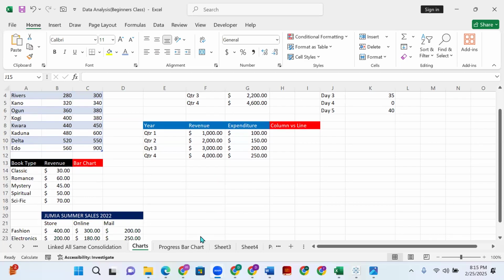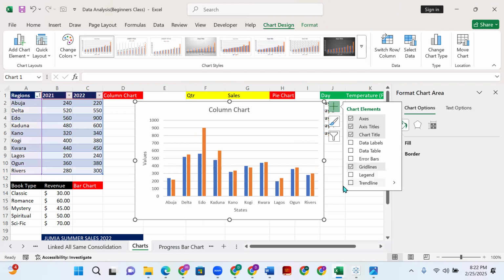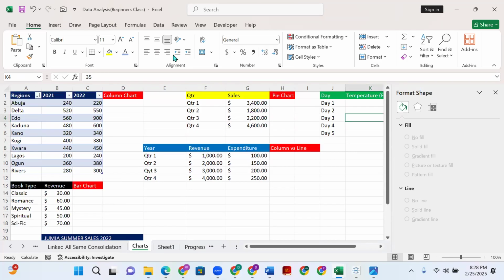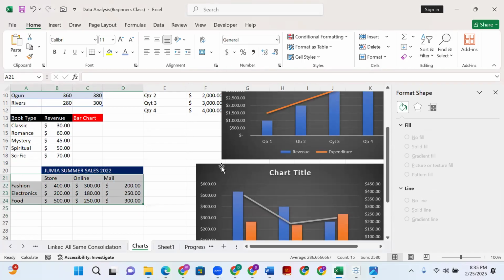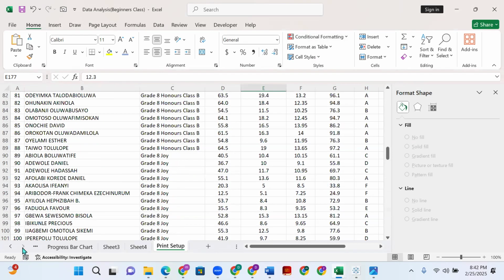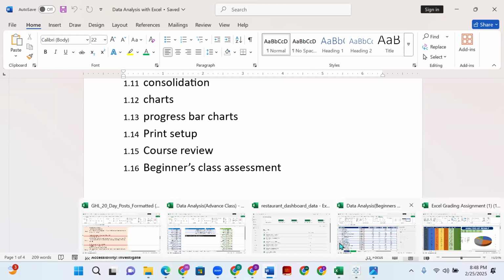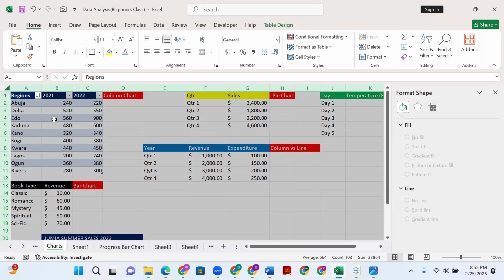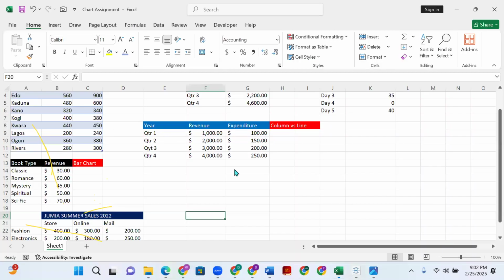Data Analysis Chart